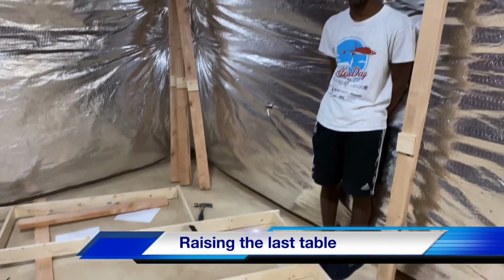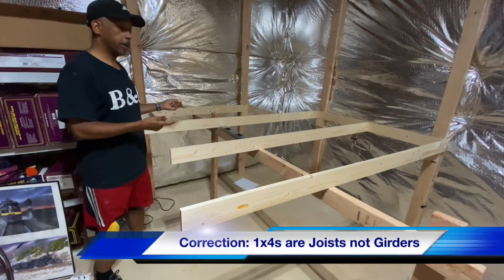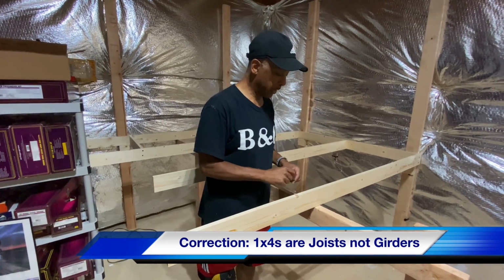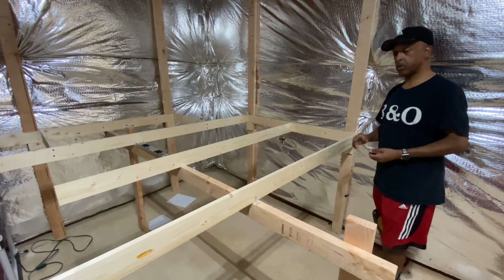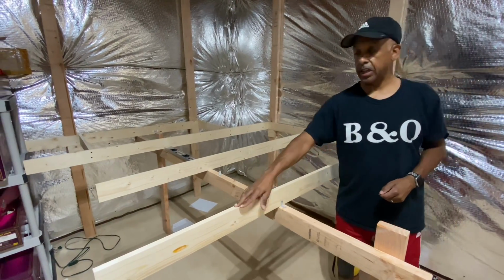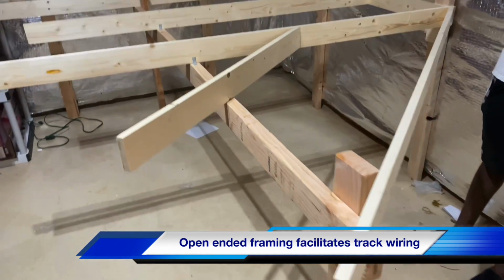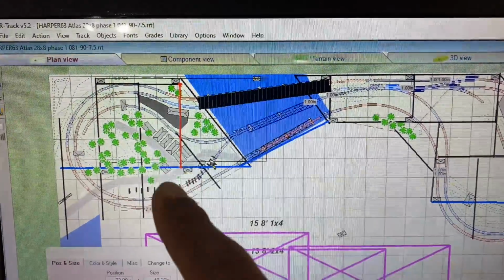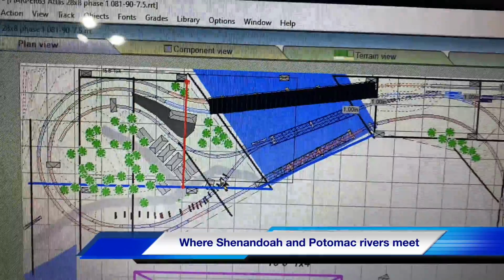Episode 3: Last table benchwork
In this episode my son helps me raise the final table into place.   I’ve reinforced the joist with screws and added additional joists.  I explain virtues of my hybrid grid/ L girder table frame construction and next steps.  Please like and describe.